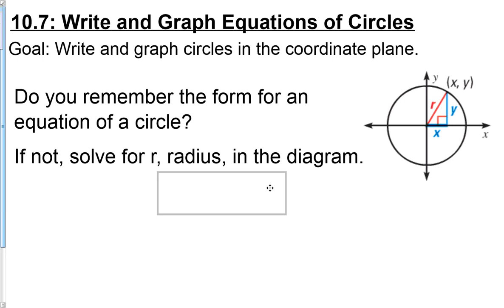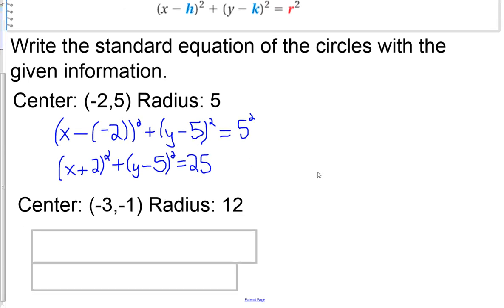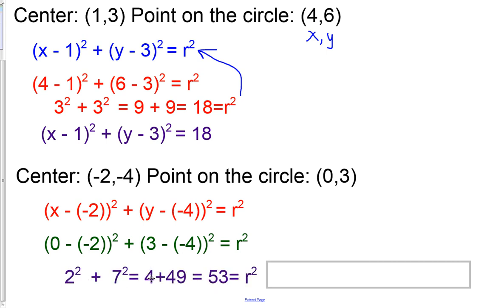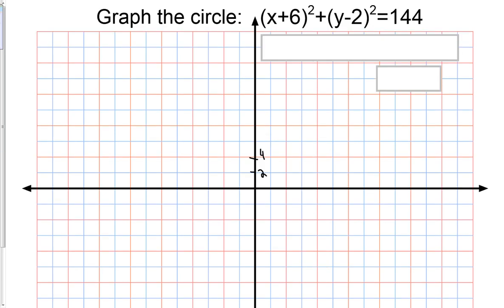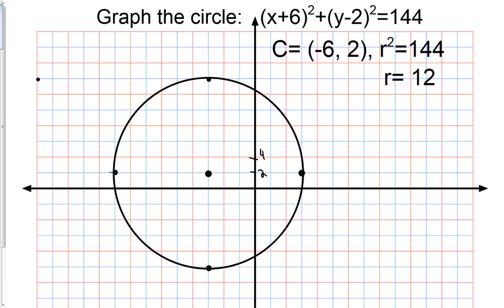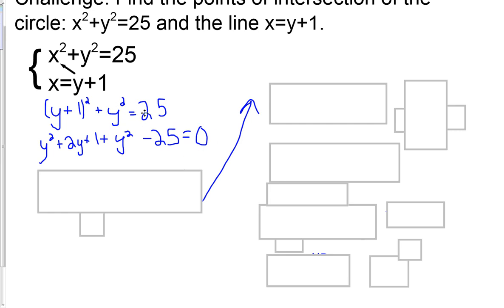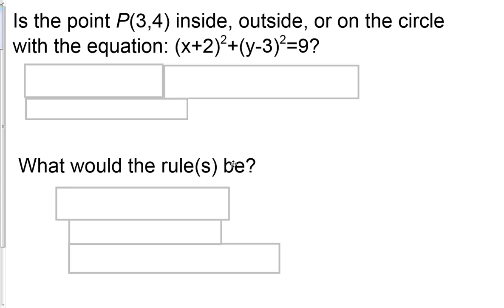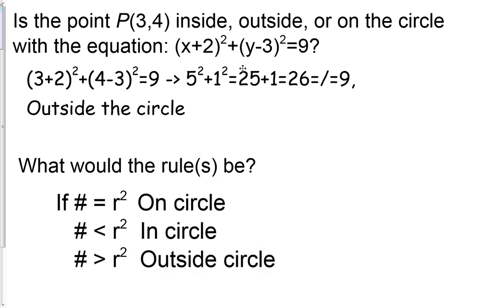Mr. Lacine's Honors Geometry: 10.7 Video lesson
Writing and graphing equations of circles.